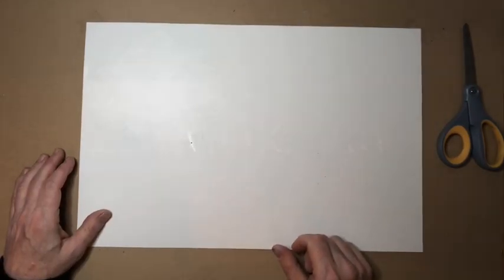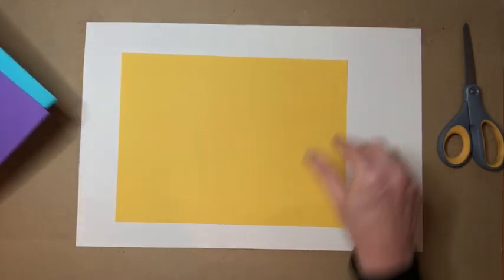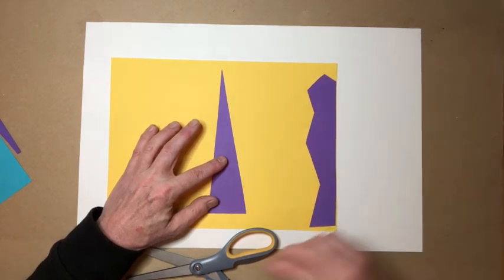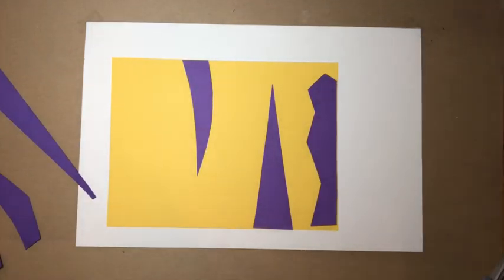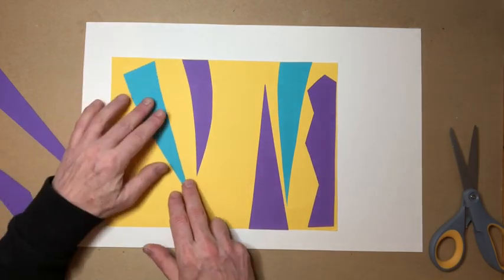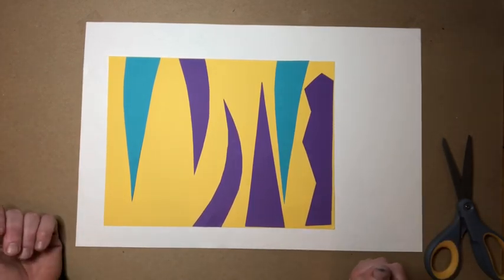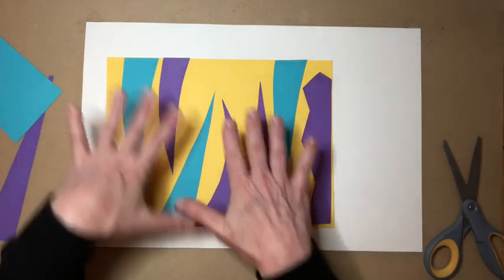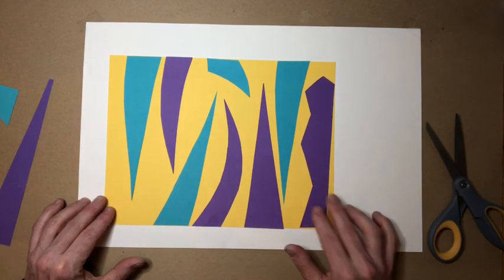Donald Odita Pattern Project | Mr. R | Mr. Rathaus Art Class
A lesson plan inspired by the art of muralist Donald Odita. By Mr. Rathaus.